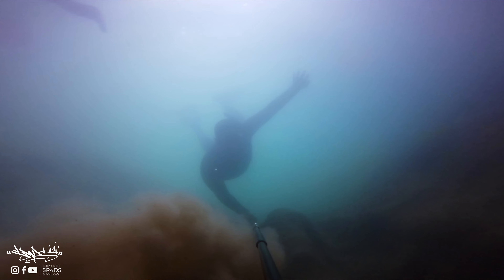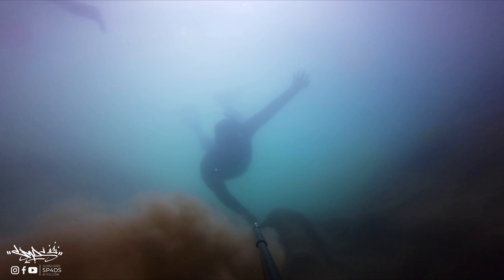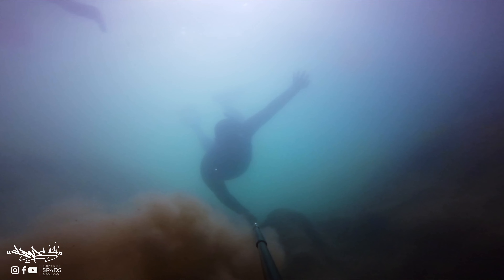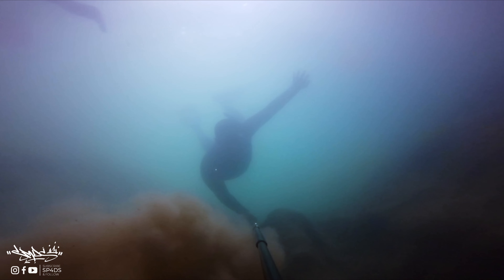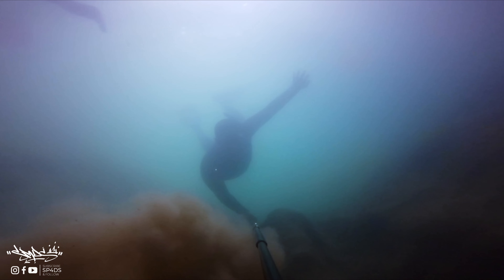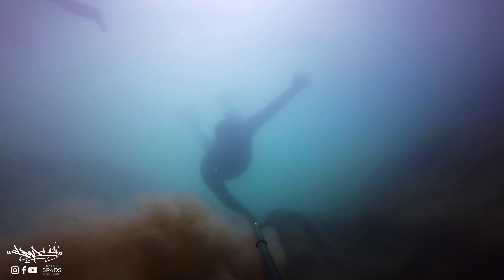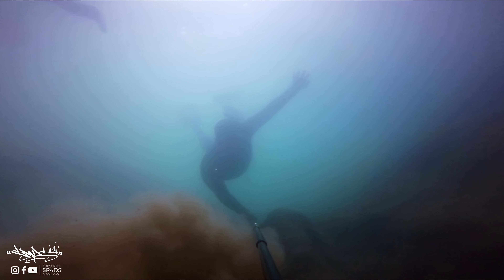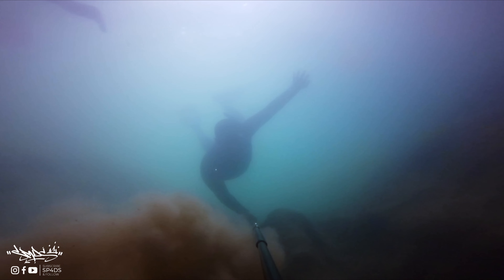Nauai Cave, Nauai Island Sabang Sibunag Guimaras (Nauway, Naoway)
Us-usan Island is part of Brgy. Sabang, Sibunag. The most unique trait of this island is its sand bar. Depending on the wind, season and current. The sand bar shifts up or down giving it a different look.

In this travel vlog we will be traveling by motorcycle from Iloilo through a ferry going to Guimaras and then by land going to Sibunag.

Experience all the island can offer, Diving, snorkeling, island hopping, and camping.

Safe Travels!